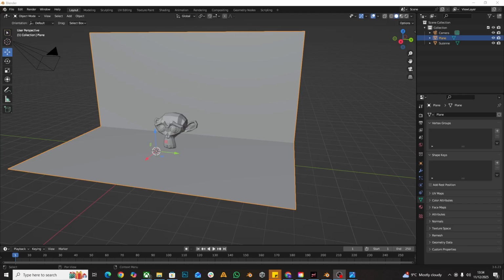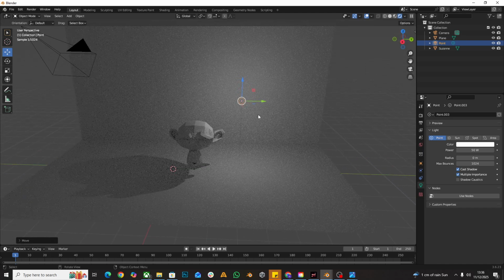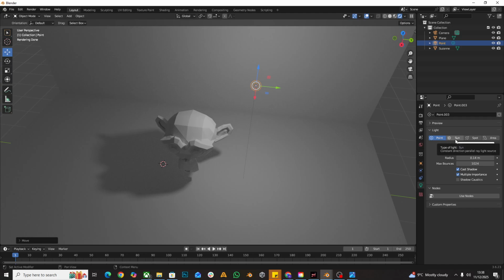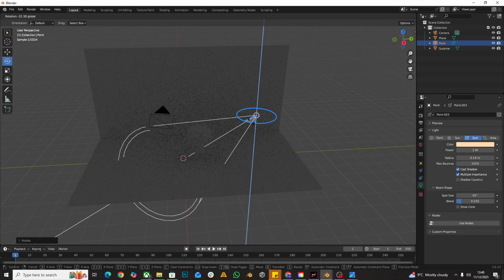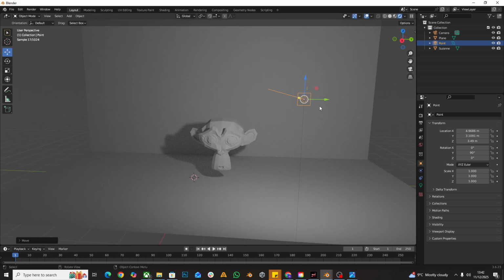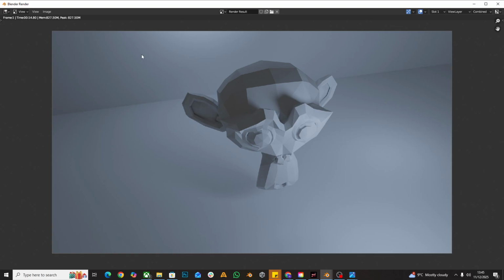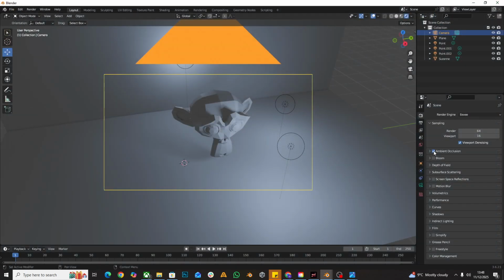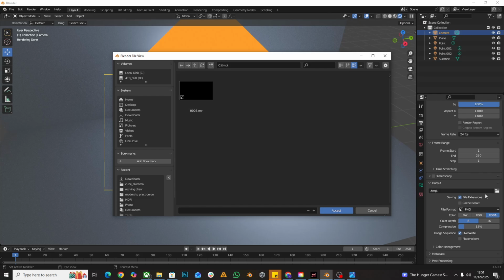Blender Lighting Options